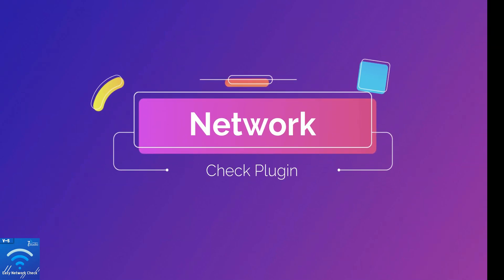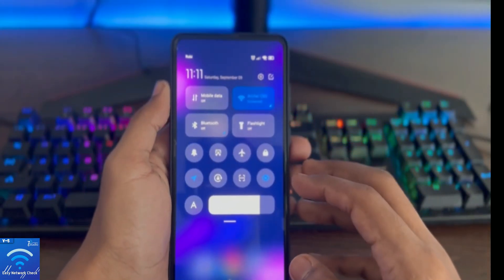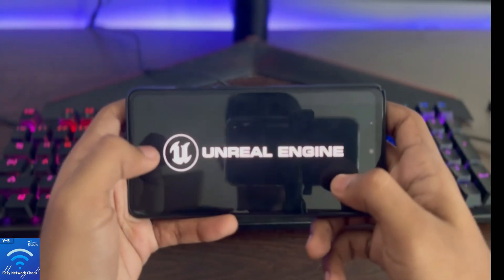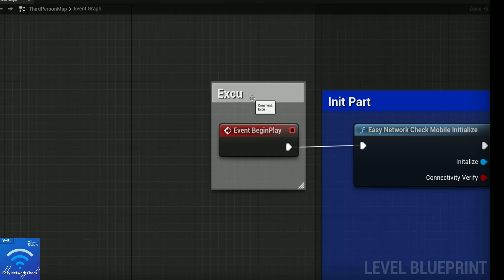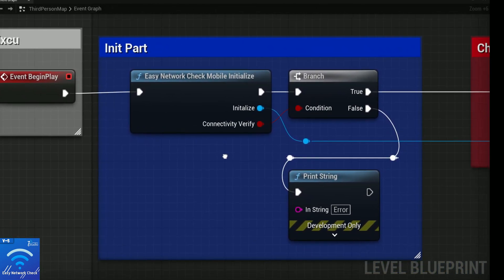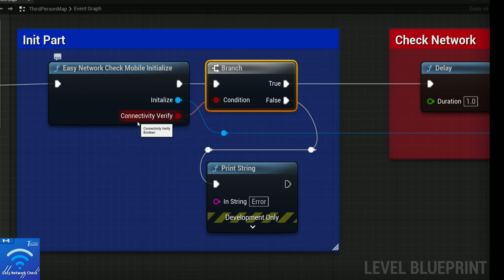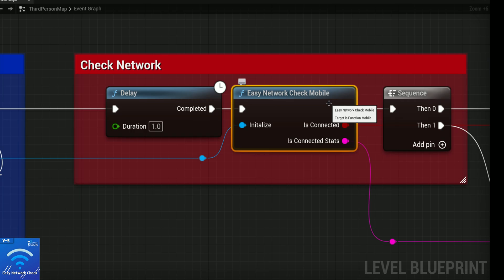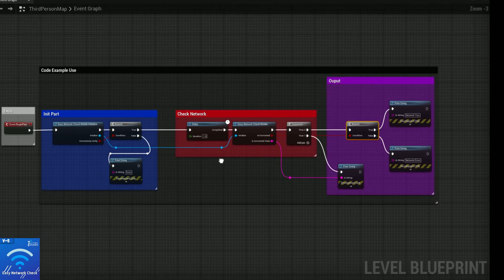Check Game Network Unreal Engine Game Easy Network Check Plugin | Version V5